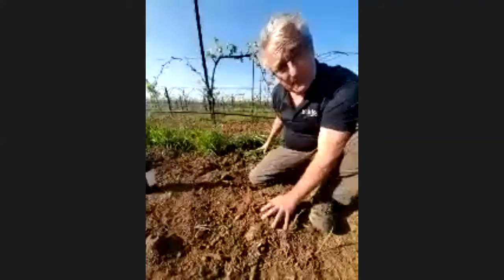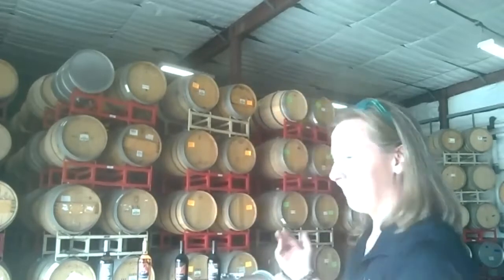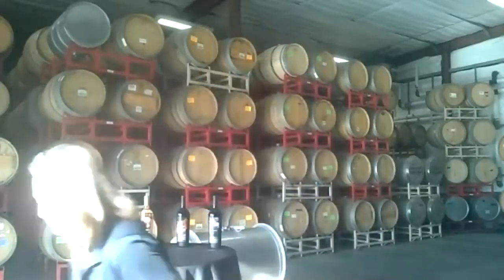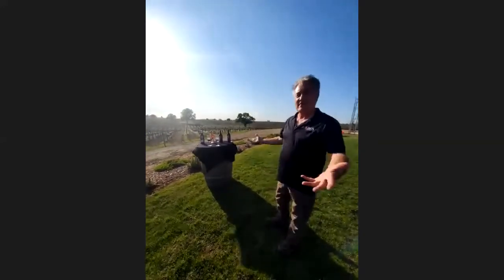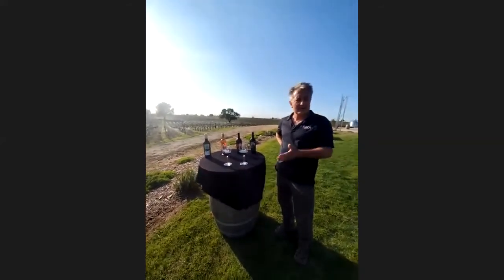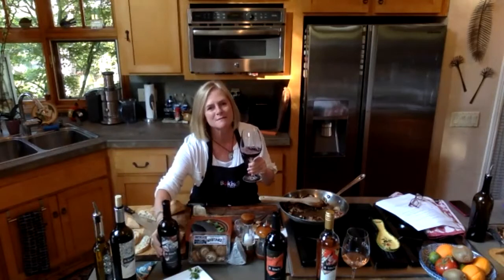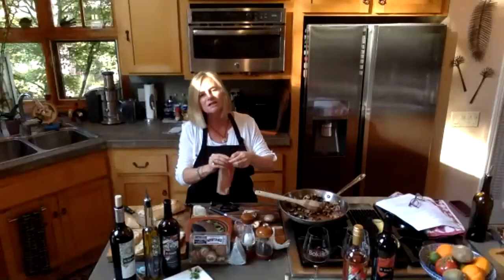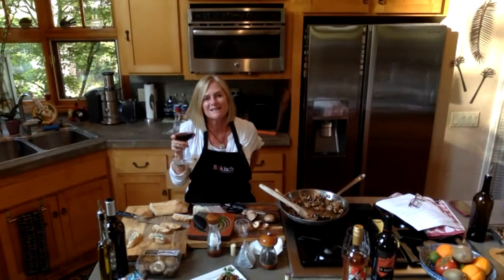Virtual Grape-To-Glass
Ever done a virtual tasting? We haven't either! So let's do it together and explore our virtual grape-to-glass tasting experience, this upcoming Friday, April 3rd from 4:30pm-6:00pm. We will be tasting four wines from our tasting menu and you can enjoy from the comfort of your own home. We will take you on an adventure to visit Markus Bokisch in the vineyard, our winemaker Elyse Perry in her cellar, and Liz Bokisch in her kitchen. What better way to spend a Friday evening in your home with Bokisch wines!

Our virtual happy hour & meet and greet will start at 4:30pm and our tasting journey will officially begin at 5:00pm. This offer will be available for the first 100 people that reply to this email!

Taste with us... buy the wines we will be enjoying along this virtual grape-to-glass adventure. We will taste through Albariño, Rosado, Graciano & Tempranillo!